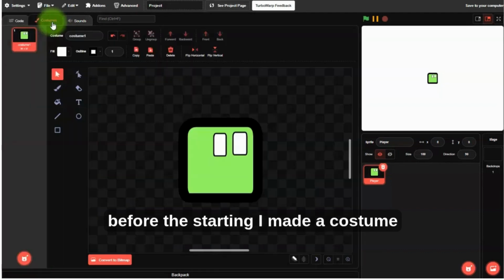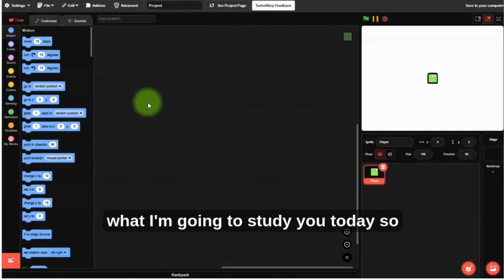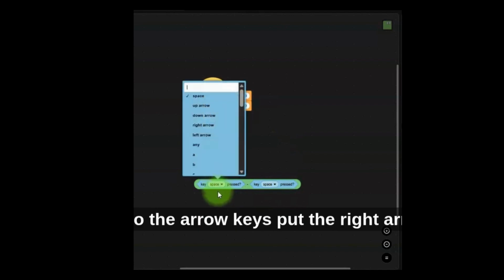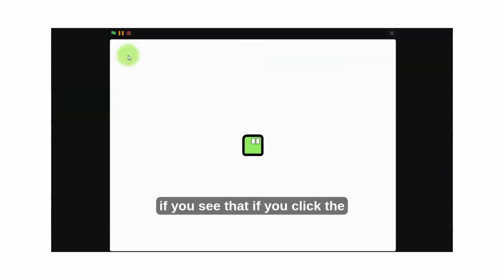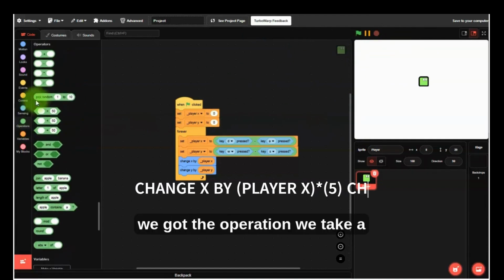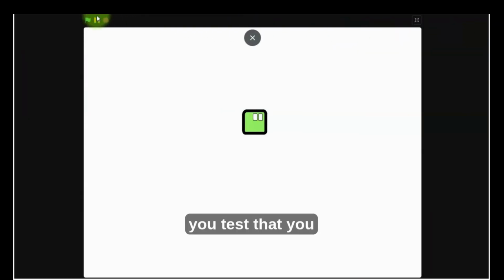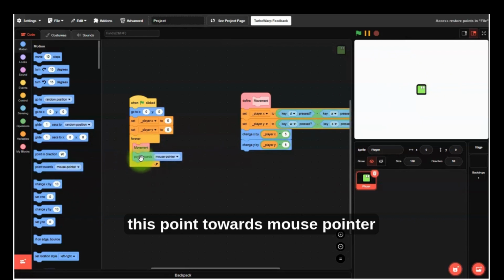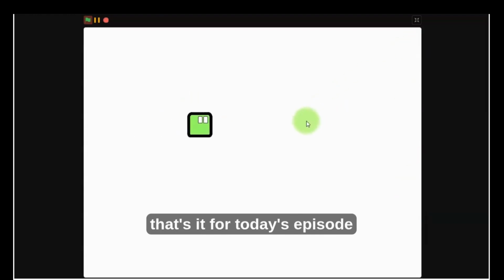Scratch SHOOTER GAME part 1 Made with Clipchamp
In today's Scratch tutorial, I show how to code a top-down shooter game in Scratch!

🎮 Get The Game's Assets: The project on Scratch was taken down...

🔗 LINKS:
Scratch Profile Page: updated soon!
Night Ninja Scrolling Platformer:    • Scratch | Scrolling Platformer
Cat Clicker tutorial:    • Scratch | Cat Clicker Game
Tower Defense tutorial:    • Scratch | Making a Tower Defense Game
How-to tutorials:     • Scratch | How-To Tutorials

🧾CHAPTERS:
Nothing to be special here